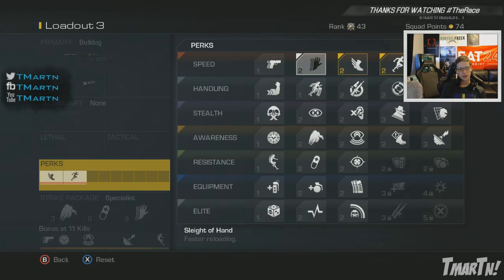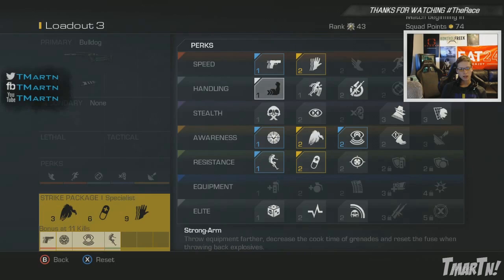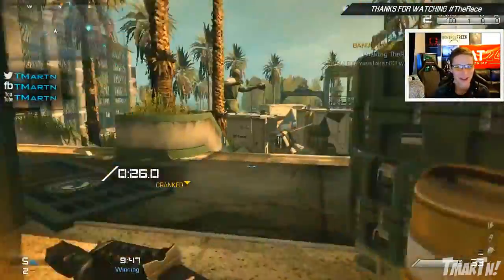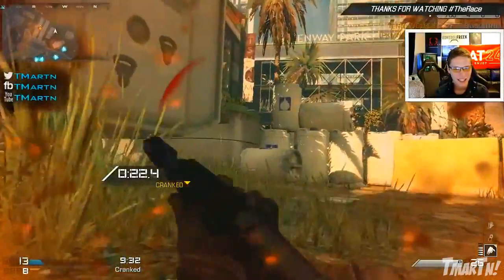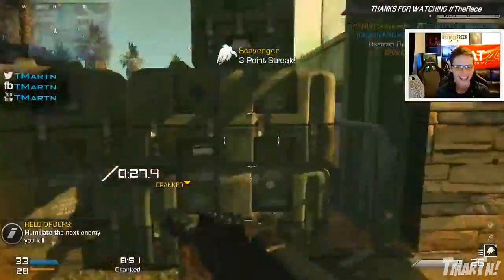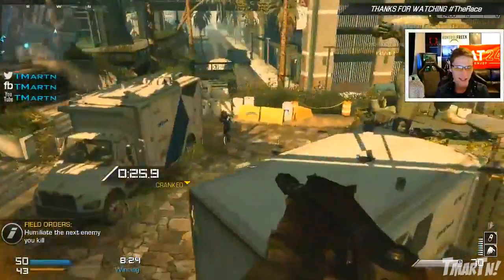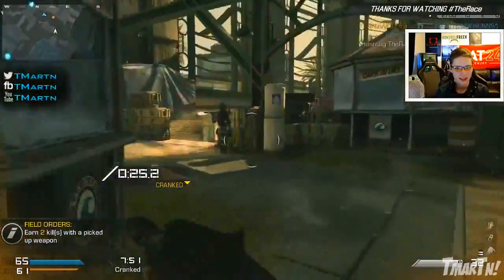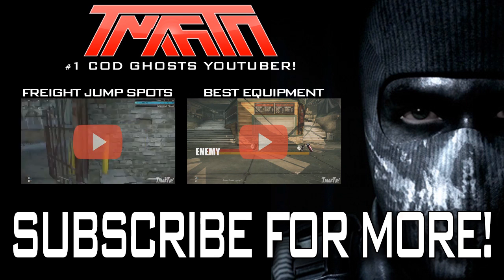Most Fun Class to Use in Call of Duty: Ghosts (COD Ghost Awesome Shotgun Class Setup Best Classes)